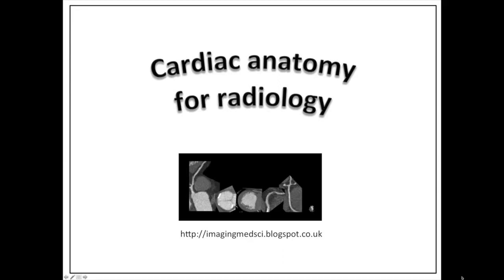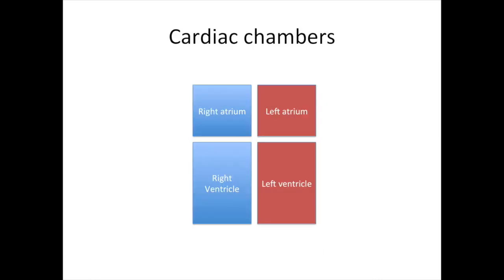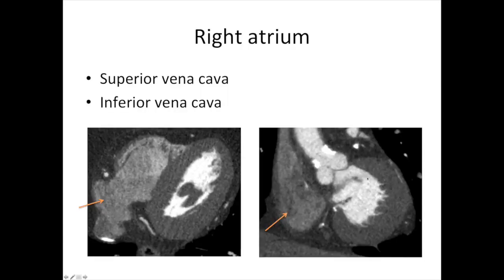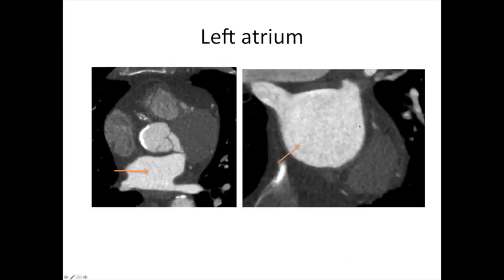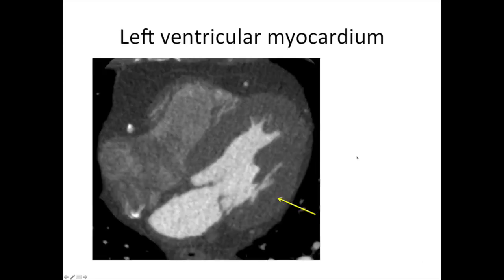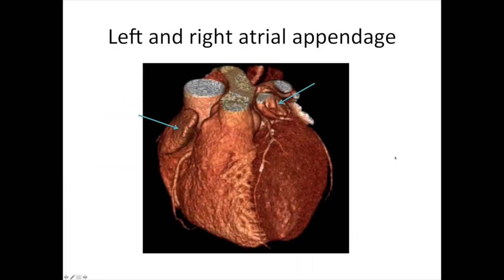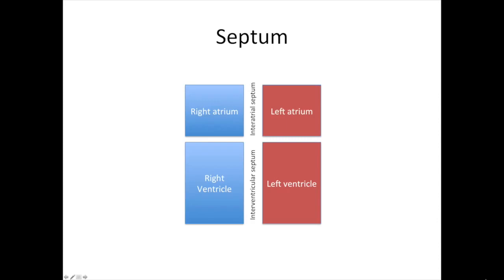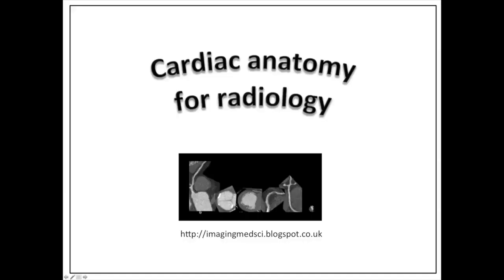Cardiac anatomy for radiology - Part 1 - cardiac chambers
Cardiac anatomy for radiology is a 10 part series looking at the anatomy of the heart. It is designed for cardiologists, radiologists and medical students who want to learn about the anatomy of the heart on medical imaging. It is particularly useful for anyone studying for their FRCR examinations.

Part 1 covers the cardiac chambers - the left ventricle, left atrium, right ventricle and right atrium. The video talks about the key morphological features of each chamber and how to identify them on cardiovascular imaging such as computed tomography and magnetic resonance imaging (CT and MRI).